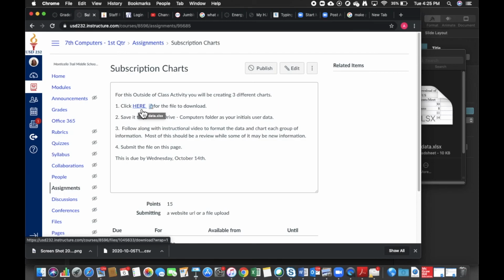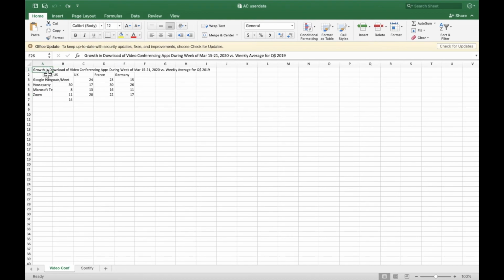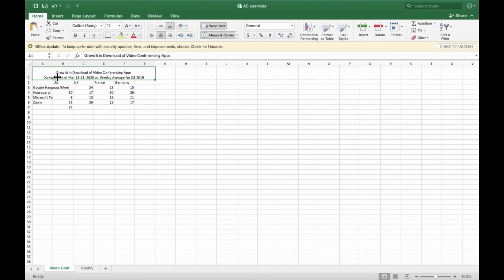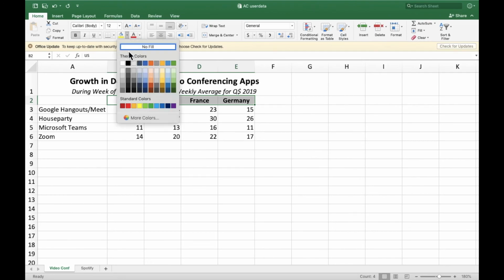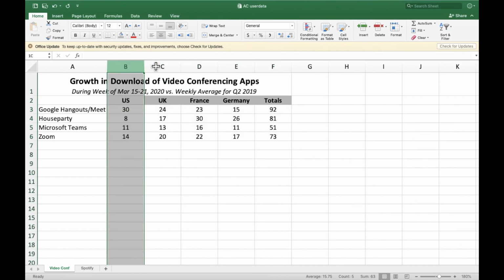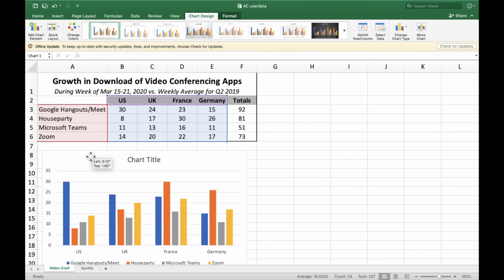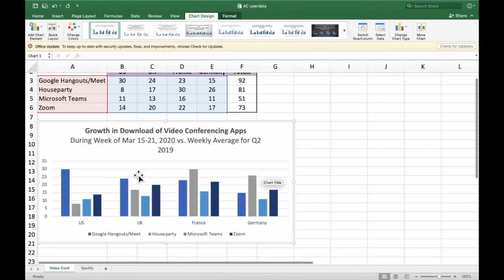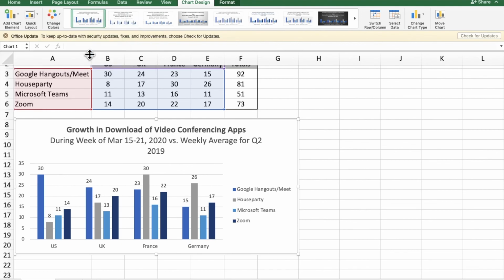Video Conference User Stats